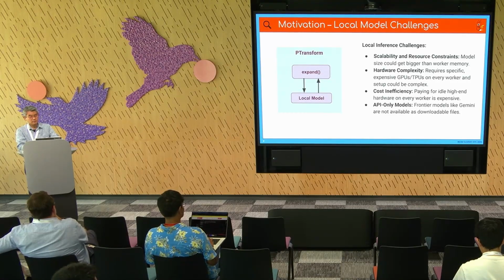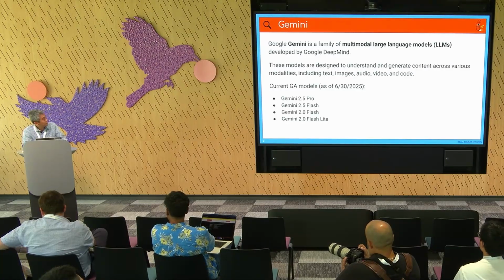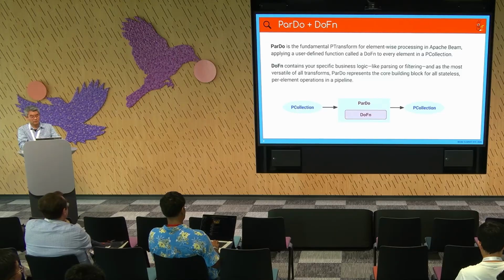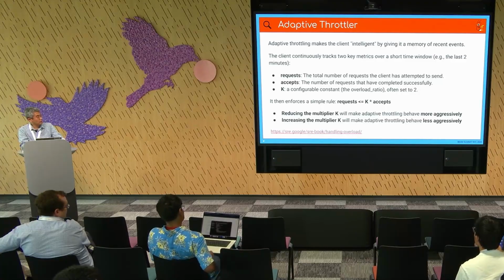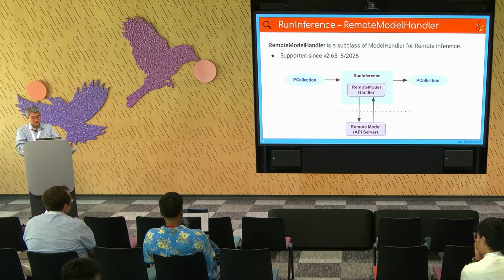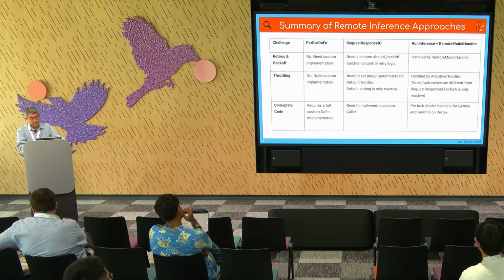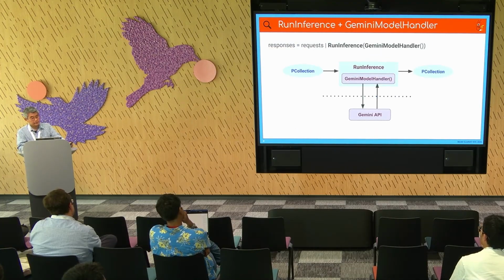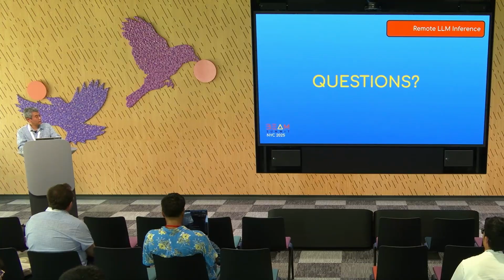Remote LLM Inference with Apache Beam - Beam Summit 2025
Presented by Taka Shinagawa at Beam Summit 2025.

Large Language Models offer powerful capabilities for data transformation, but reliably integrating them at scale into Apache Beam data pipelines presents challenges. Deploying powerful, large models (e.g., Gemma 27B, Llama 70B, DeepSeek R1) directly onto Beam workers via the RunInference API is often infeasible due to resource constraints, multi-GPU complexity, cost, and lack of serving optimizations. Furthermore, many frontier models like Gemini are only available via APIs. Therefore, this session focuses on effective Remote LLM inference integration with Apache Beam.

This practical session guides you through implementing LLM pipelines using Python and Apache Beam's RequestResponseIO feature. It will demonstrate building robust callers for remote endpoints, using the native Gemini API and Vertex AI Prediction API (hosting Gemma) as concrete examples. Learn essential performance tuning techniques crucial for managing latency, throughput, and reliability in these I/O-bound pipelines. Finally, discover compelling use cases and examples for building intelligent, scalable data processing solutions with Gemini and Gemma models.